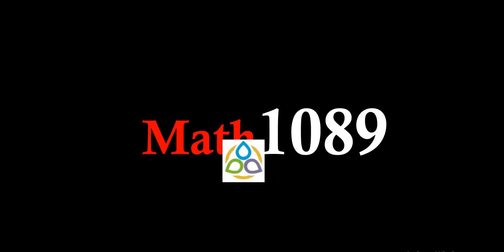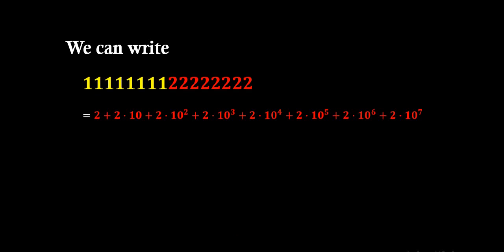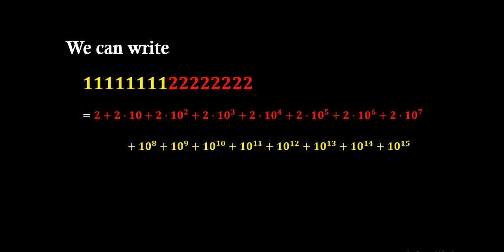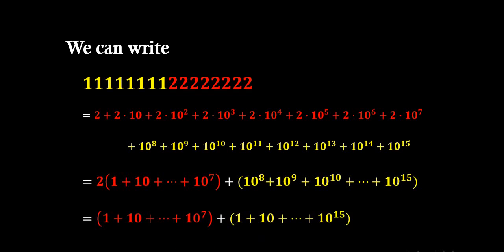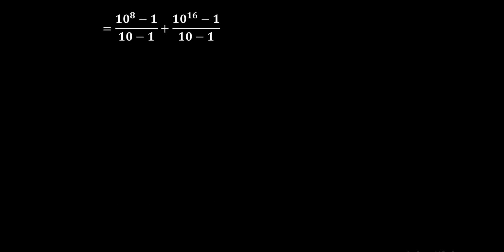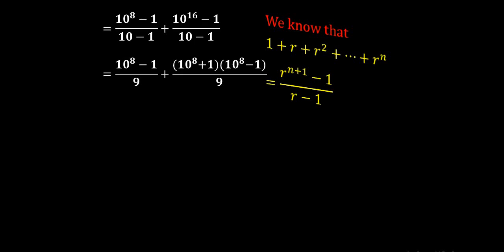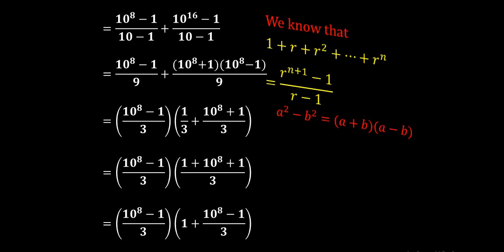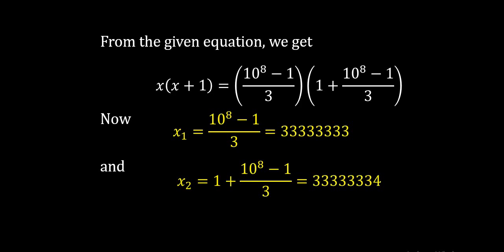Solve the equation 𝒙^2 + 𝒙 = 𝟏𝟏𝟏𝟏𝟏𝟏𝟏𝟏𝟐𝟐𝟐𝟐𝟐𝟐𝟐𝟐 || Useful for IOQM, RMO, ISI, CMI, IIT || Math1089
This video is about the solution of the quadratic equation 𝒙^𝟐 + 𝒙 = 𝟏𝟏𝟏𝟏𝟏𝟏𝟏𝟏𝟐𝟐𝟐𝟐𝟐𝟐𝟐𝟐. It is useful for PRMO/IOQM, RMO, ISI, CMI, IITJEE. Many more videos can be found from the YouTube channel and the link is given below.

Thank you for liking the previous videos. Many more videos can be found in the channel Math1089. Please browse. Many interesting write ups can be found in the blog Math1089. Please browse. Please share the works in your network, if you find them useful. To follow us through social media, use the following links.